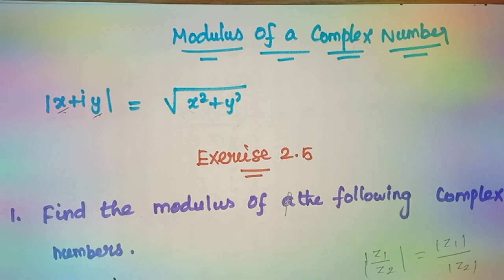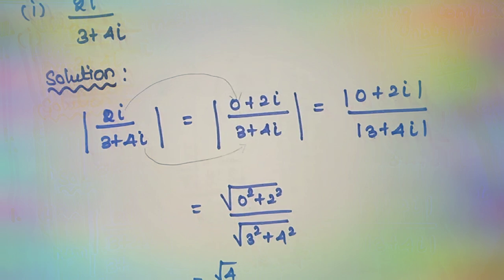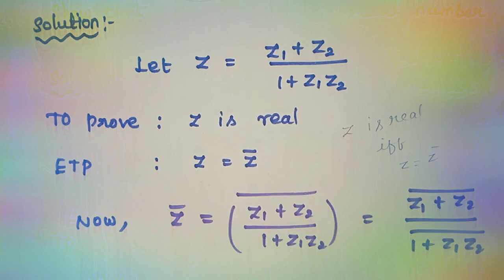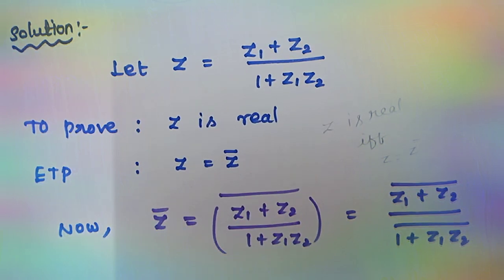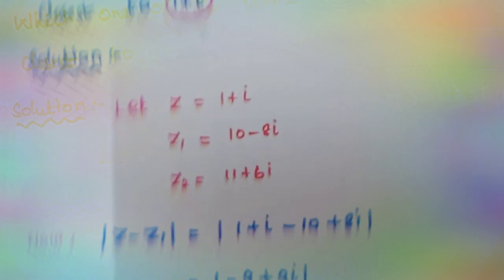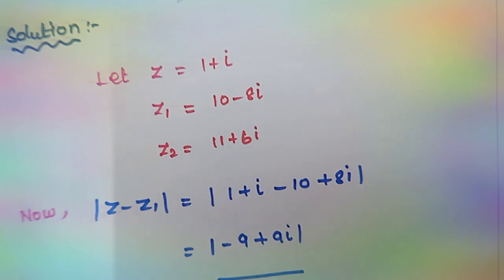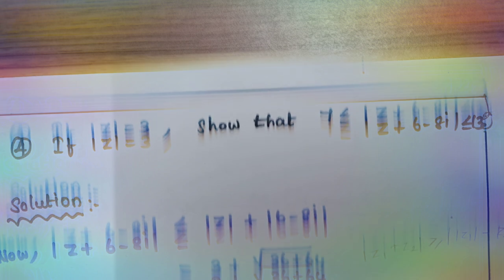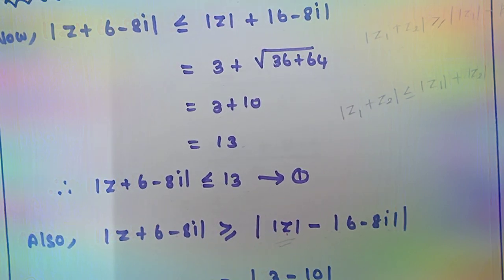Modulus of a complex numbers problems